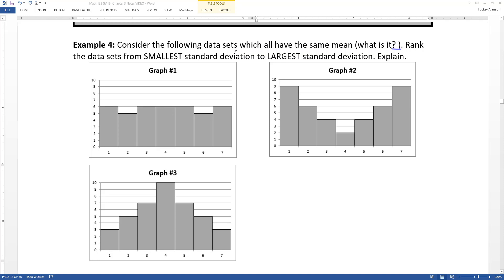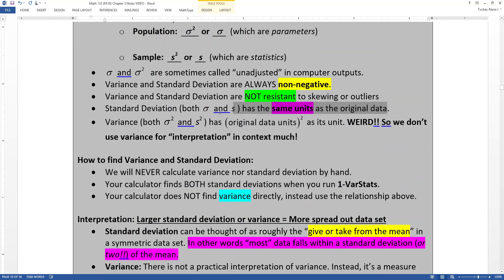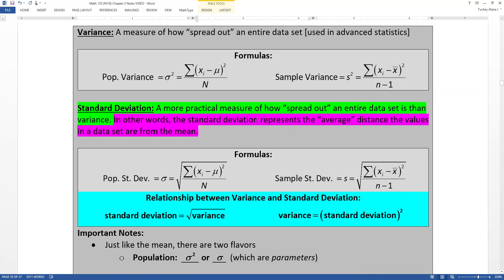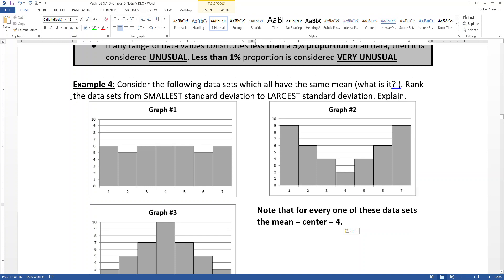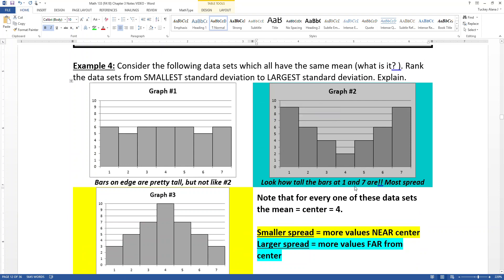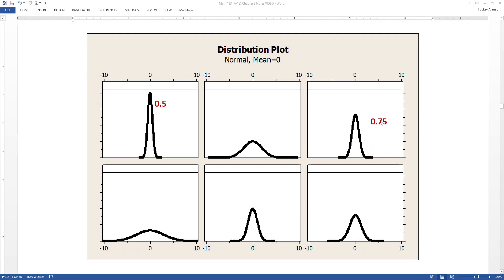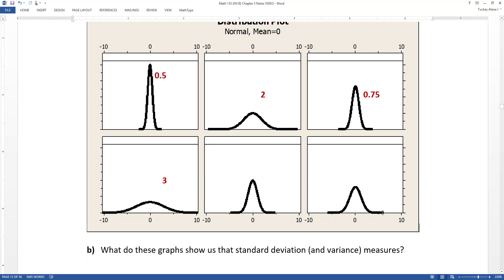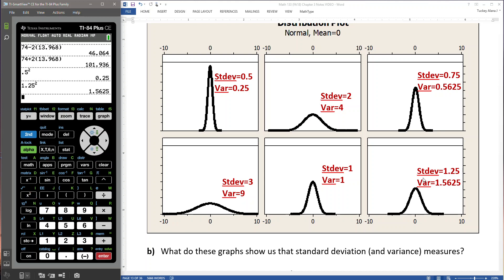3.2 - Part 5 of 6 - Math 133 Lectures FA18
Covers:
Standard Deviation as a measure of spread
Interpreting standard deviation